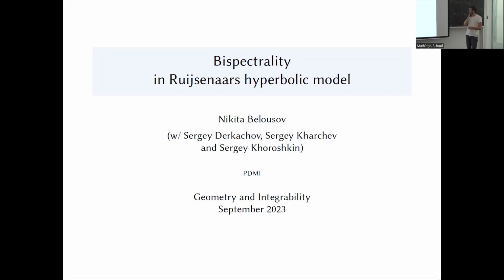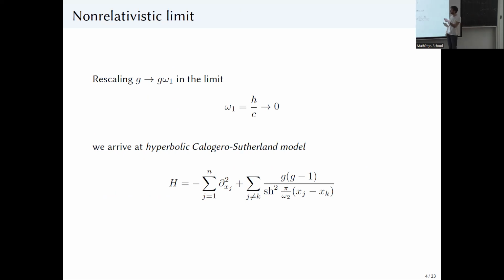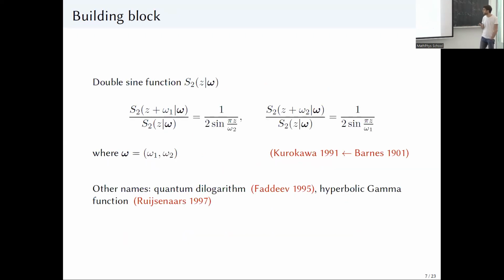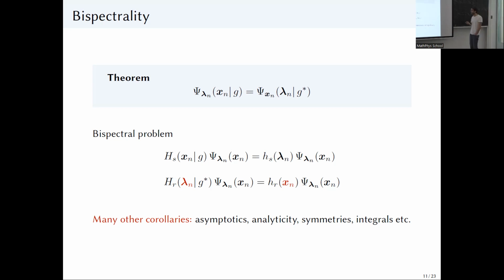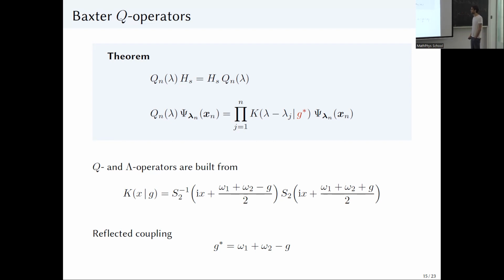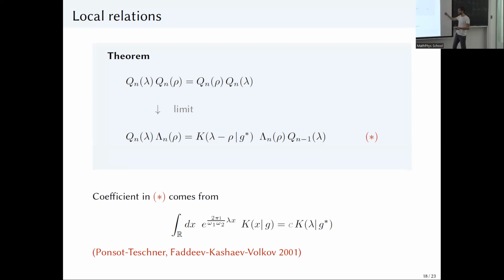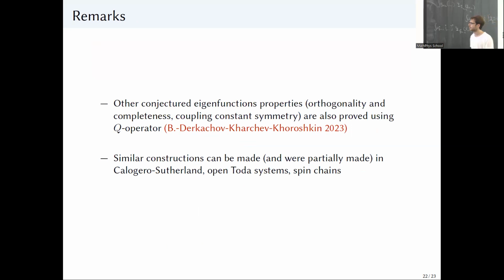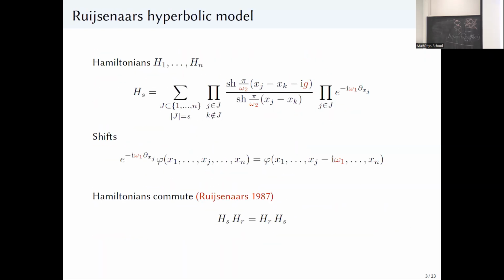Nikita Belousov -- Bispectrality in Ruijsenaars hyperbolic model